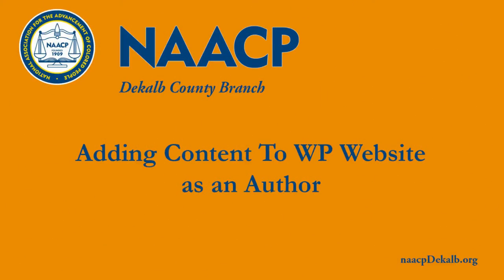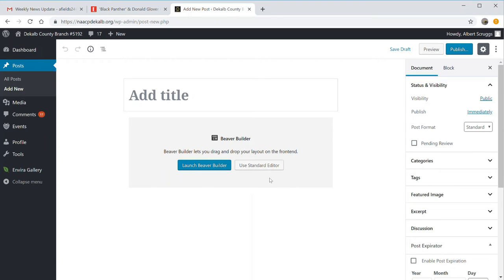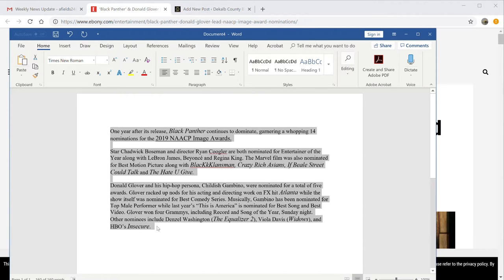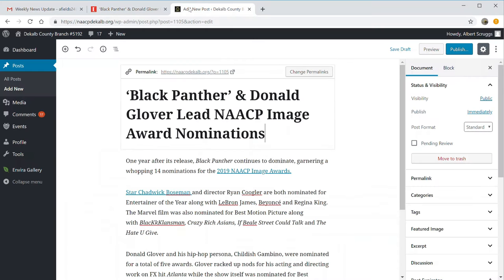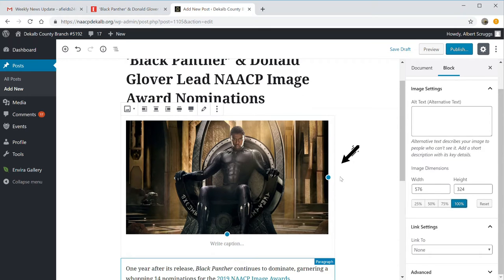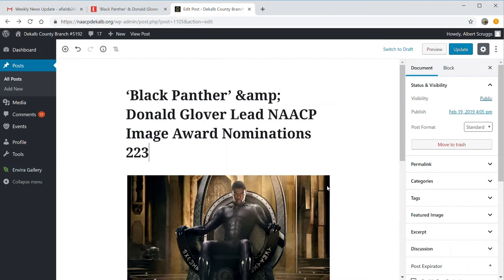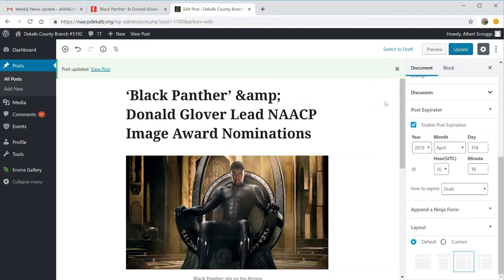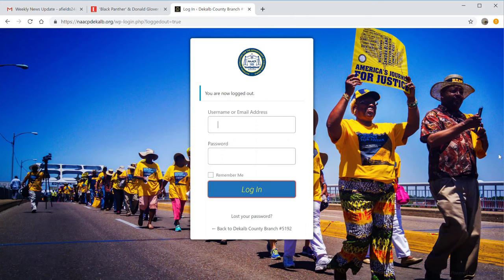NAACP Dekalb - Creating Content for the WP Website as an Author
This tutorial will help committee chairs and the communications team add content to the website.  You will learn as an author using WordPress how to create a post, add media and contribute valuable content to the website.

Picture sizes in the article should be maintained to reduce the file size and loading time.:

PICTURES MAX SIZE:
Group Shot  (WIDE/Horizontal)
576X360 (PIXELS) AT 72 DPI OR 8 INCHES X5 INCHES AT 72 DPI

Head Shot (CLOSE UP/vertical)
288X360 AT 72 DPI OR 4 INCHES X 5 INCHES AT 72 DPI

ACTION SHOT (HIGH/vertical) or use the horizontal if necessary
360X576 OR 5X8 INCHES (AT 72 DPI)